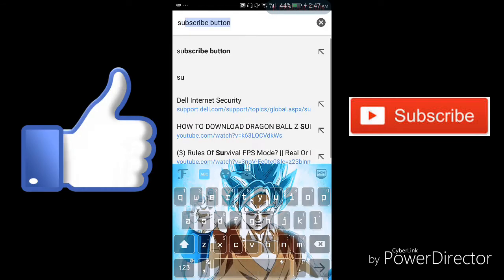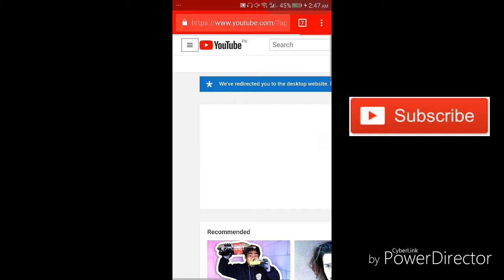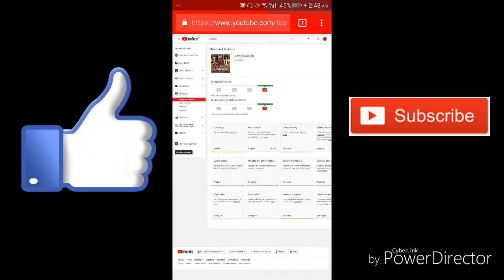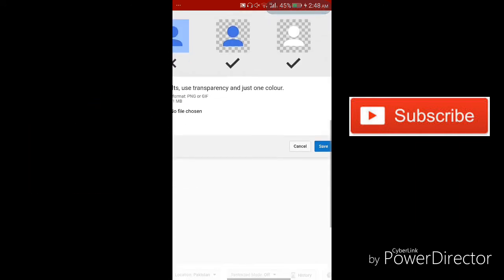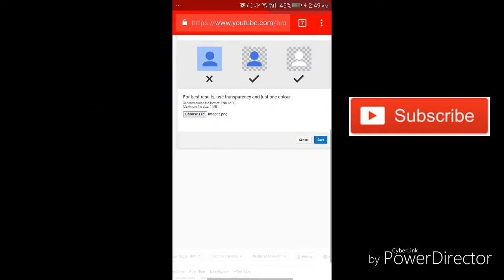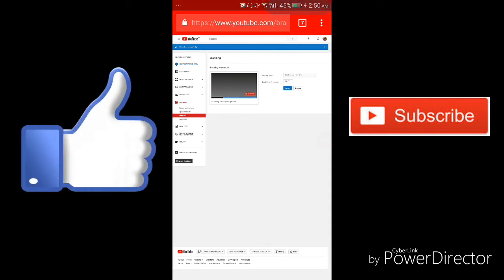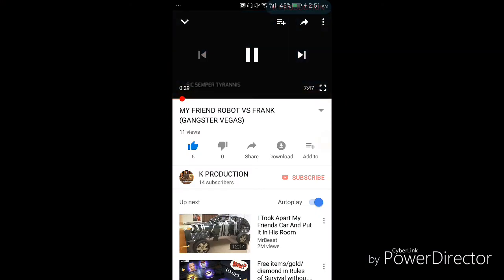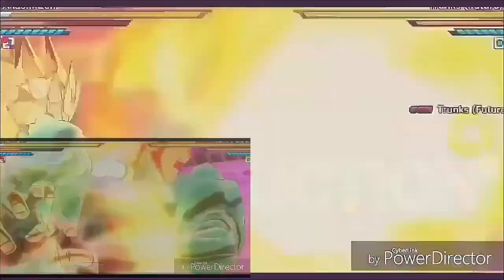HOW TO ADD WATERMARK ON YOUR YOUTUBE VIDEOS BY USING ANDRIOD ANY DEVICES (100% WORKING)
guys hope vy video ap ko passand ayi hogi